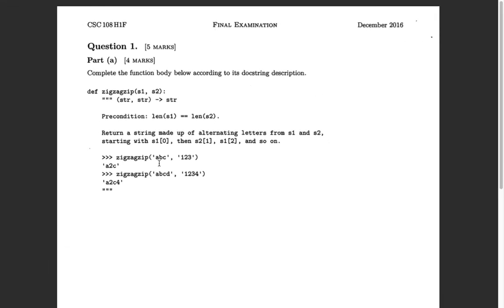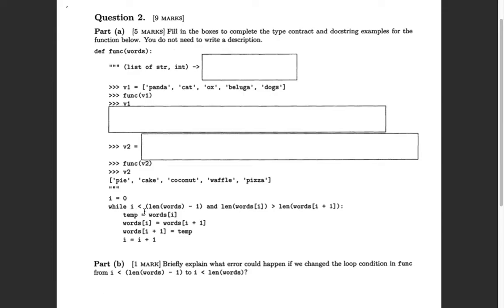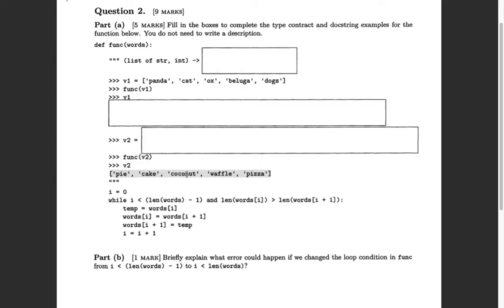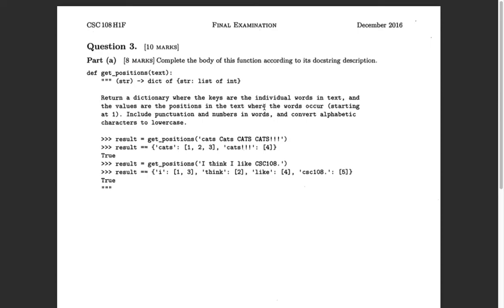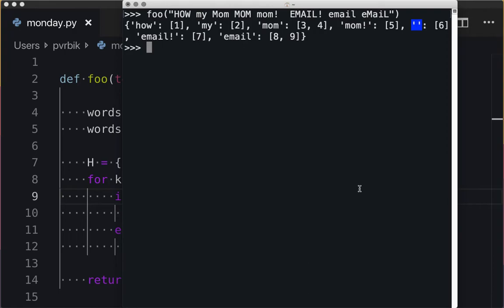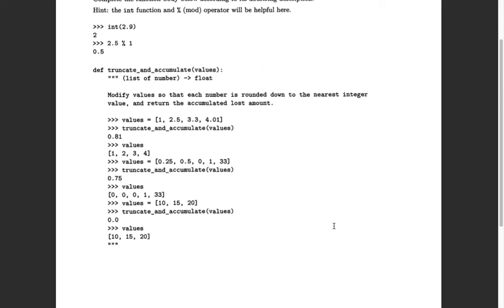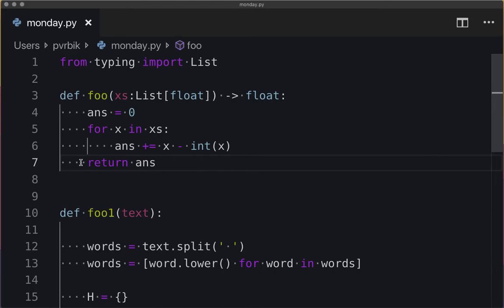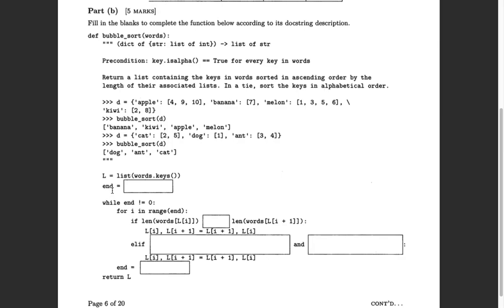Lecture 31 Section 2 -- Exam Practice